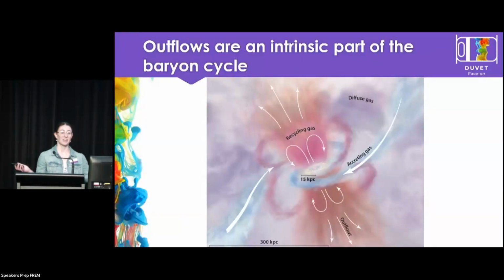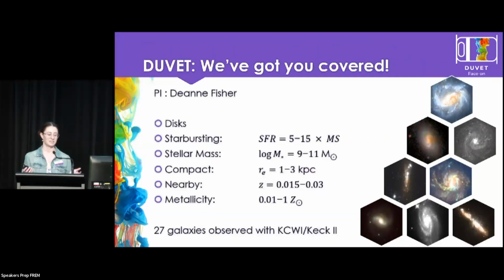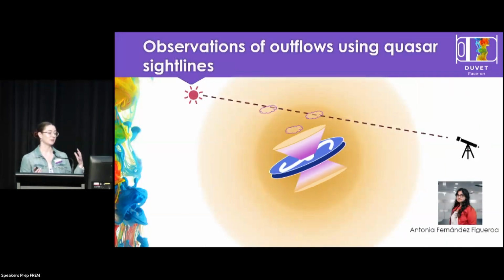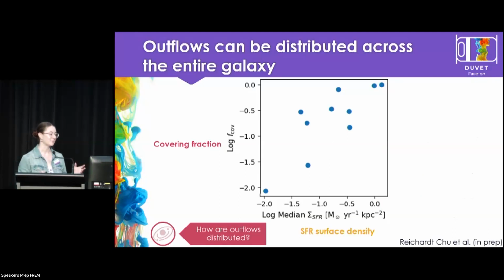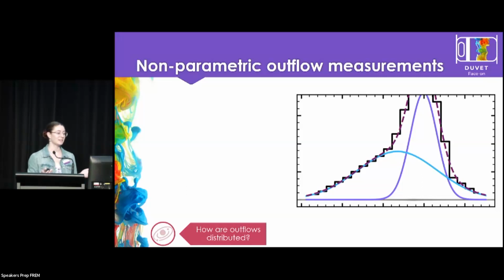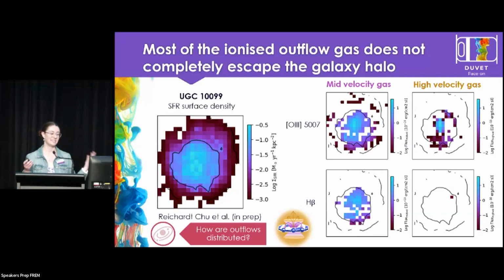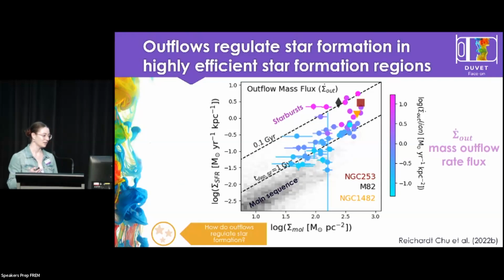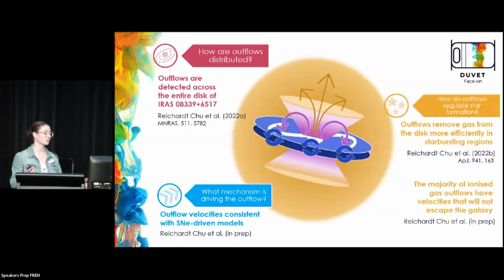ASTRO 3D 2023 Science Meeting Bron Reichardt Chu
Constraining star formation feedback with DUVET